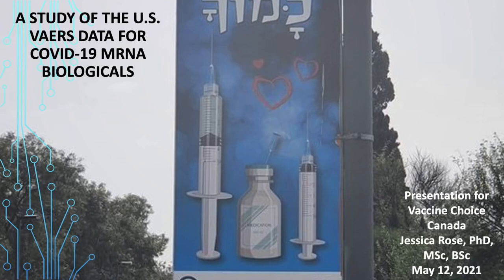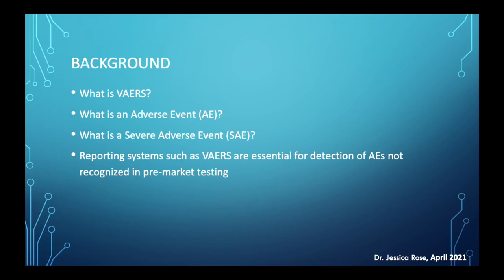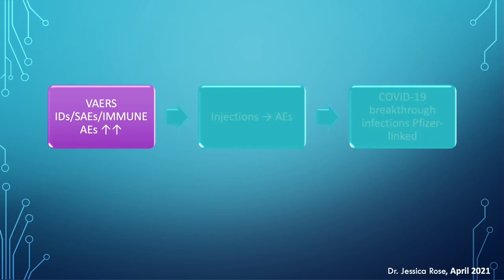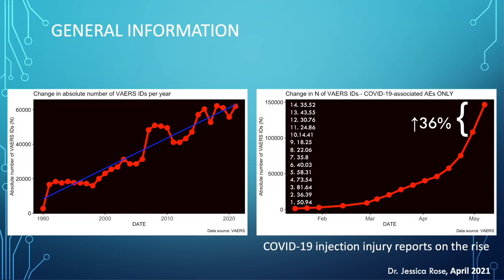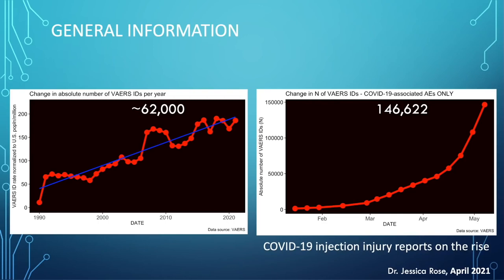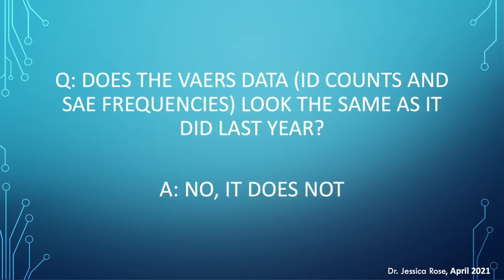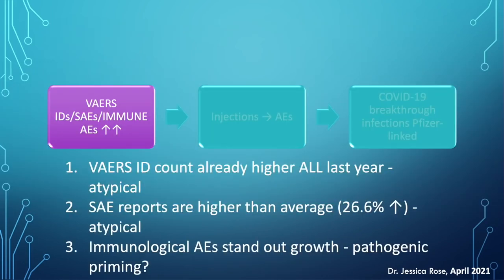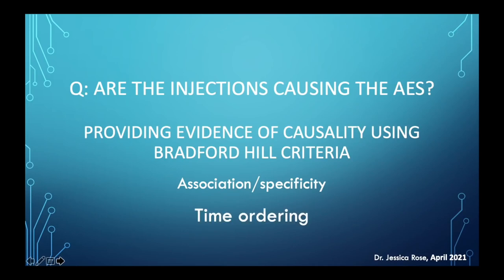Dr. Jessica Rose (PhD, MSc, BSc) - "A Study of the U.S. CVD-19 mRNA Biologicals" - Extensive Review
The original audio has been compressed/re-EQ'd for maximum fidelity quality.

This is shared strictly in the interest of public discussion, education, open debate and engaged global conversation. My channel is strictly an uncommercial/non-profit channel. Dr. Rose retains full intellectual property ownership/protection for this content in its entirety.